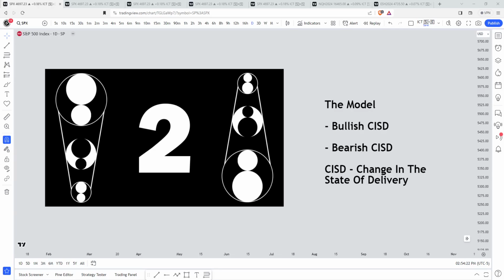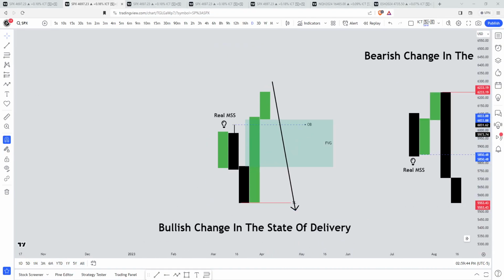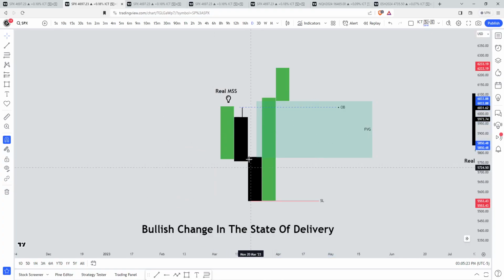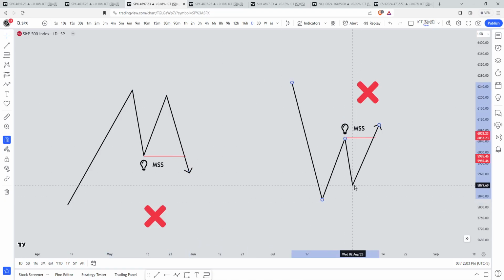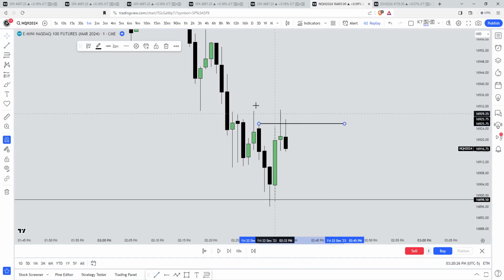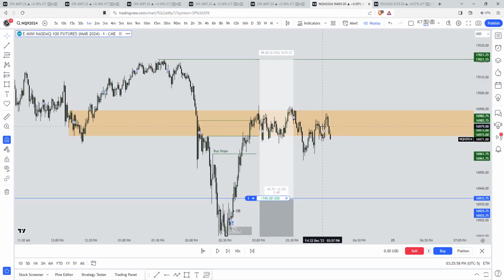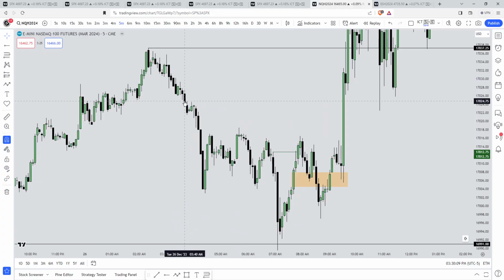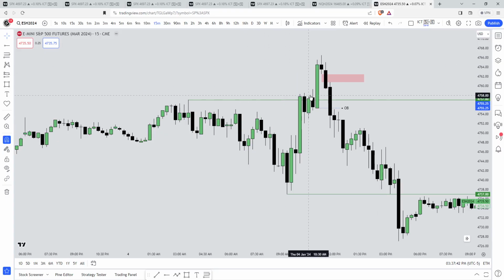Part 4 How To The Model How To Bullish CISD How To Bearish CISD CISD-Change In The State Of Delivery